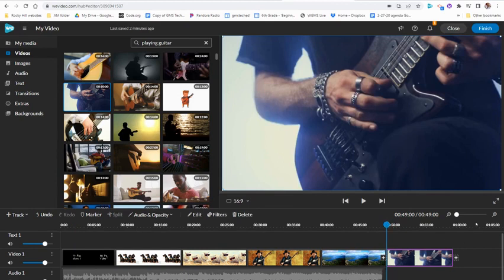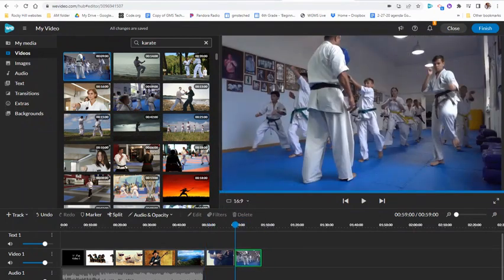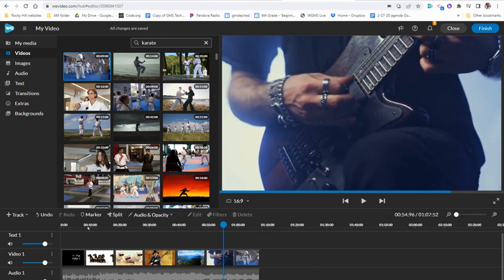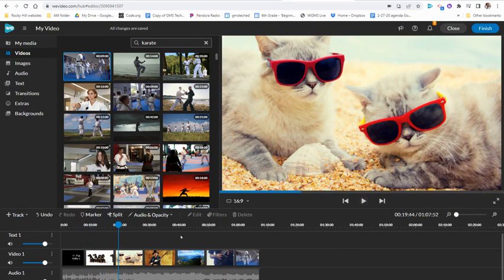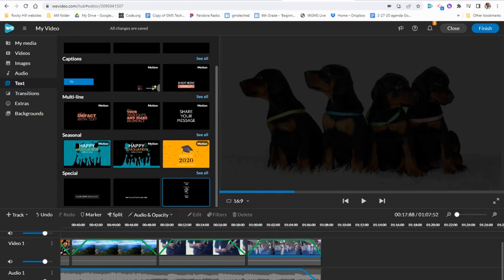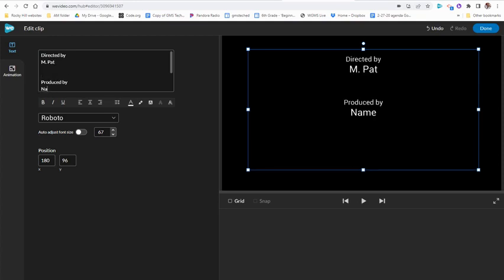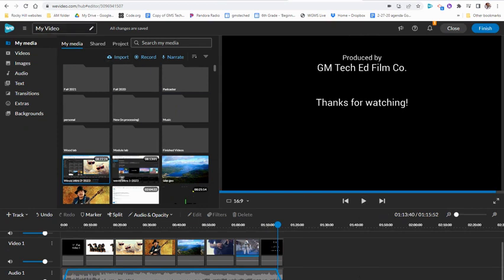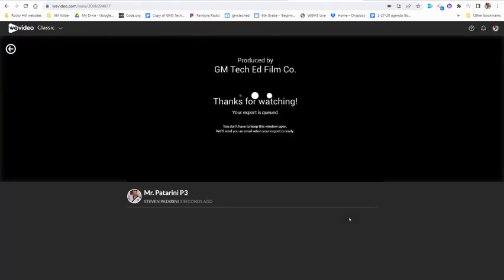Wevideo intro Pt 2 2023